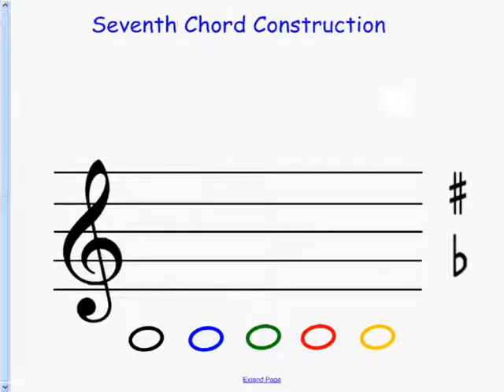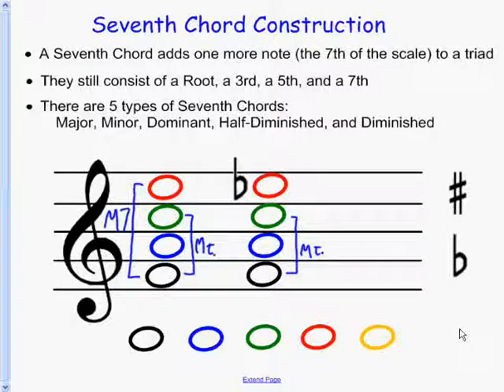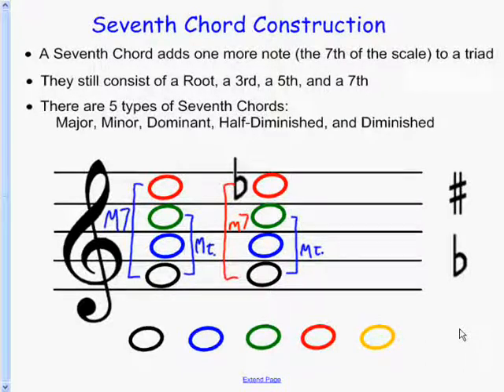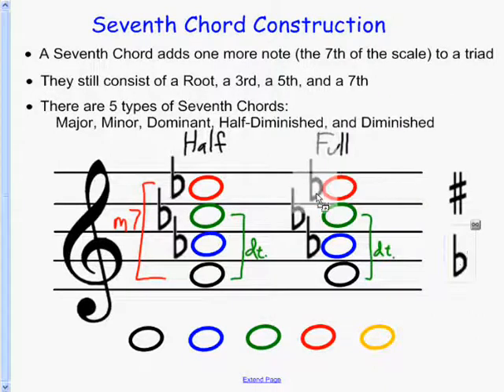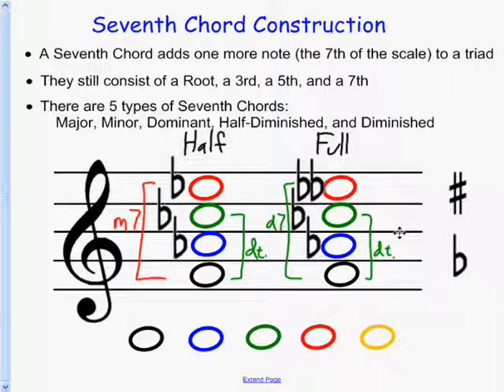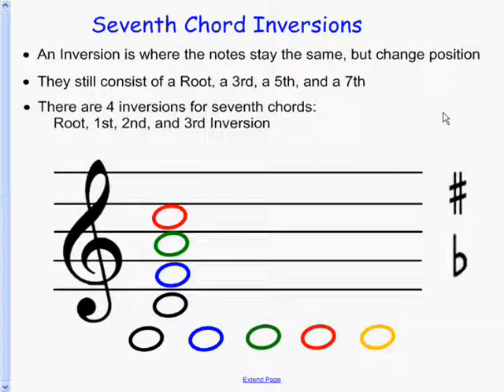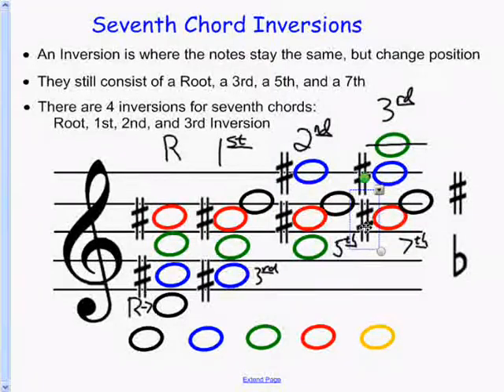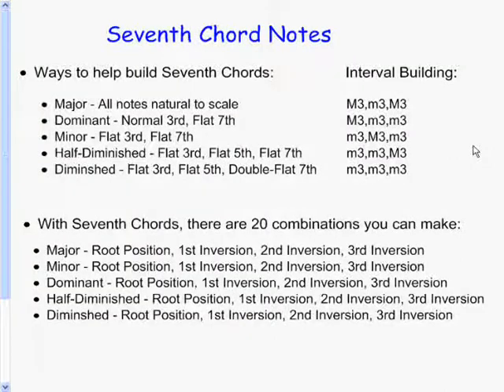Baugh Music Theory - Seventh Chords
This video introduces how to build seventh chords and their inversions